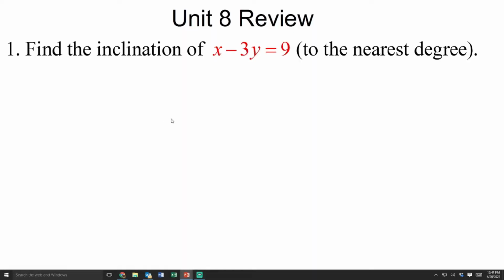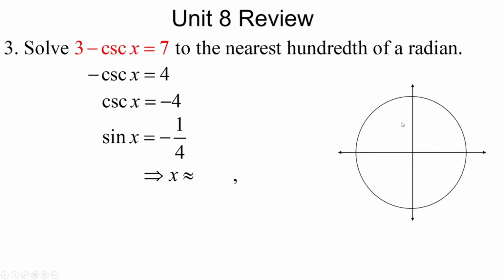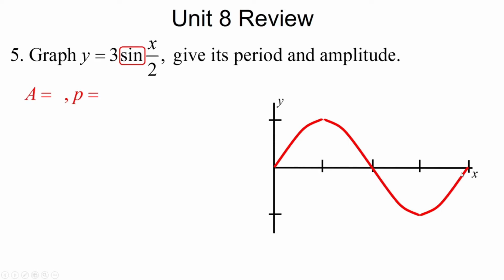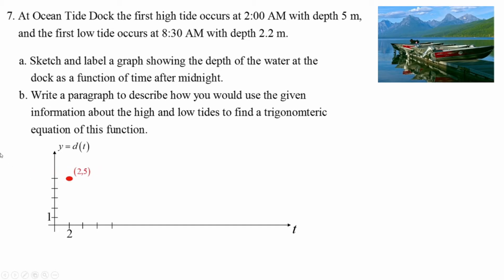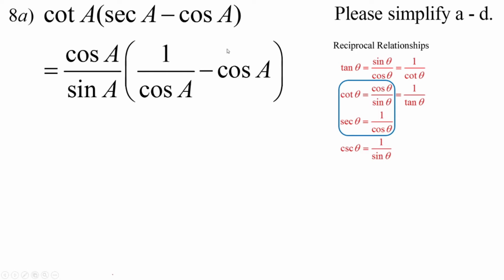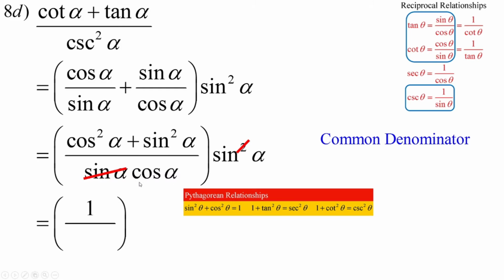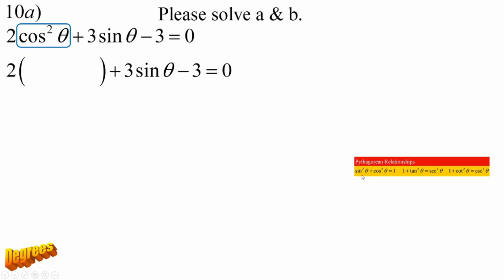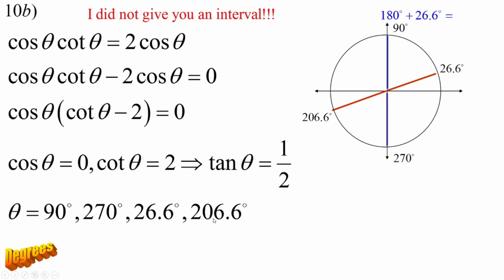Pre-Calculus - Unit 8 Review